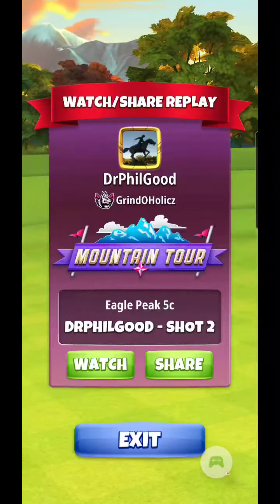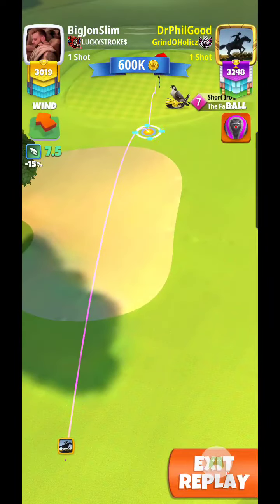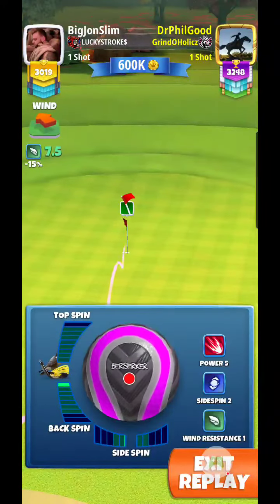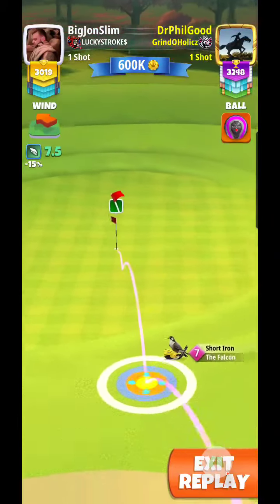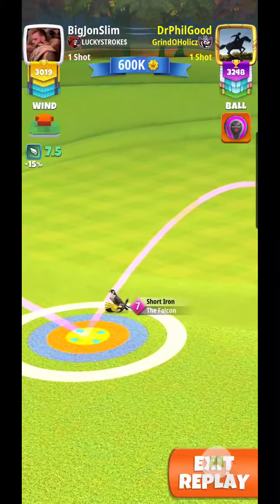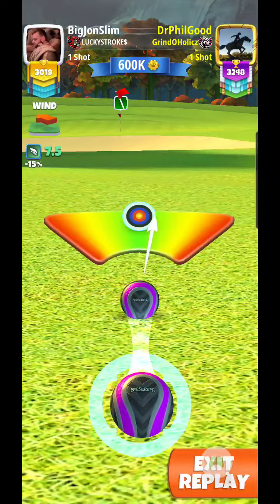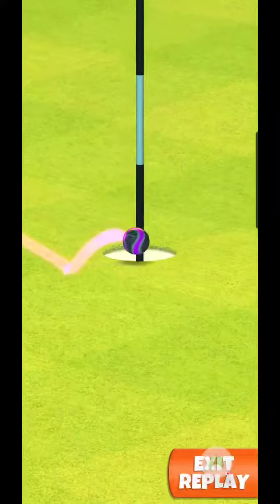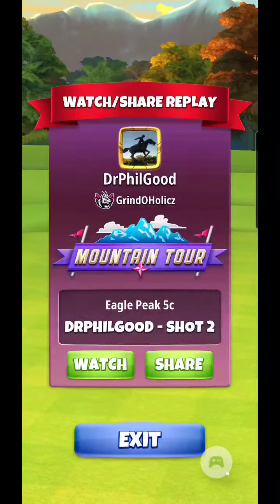Golf Clash DrPhilGood Eagle Peak 5C Albatross w/Beserker ball Tour 8 after 465yards Drive